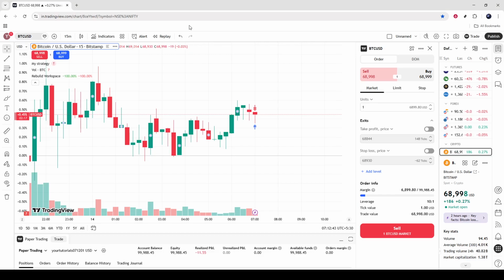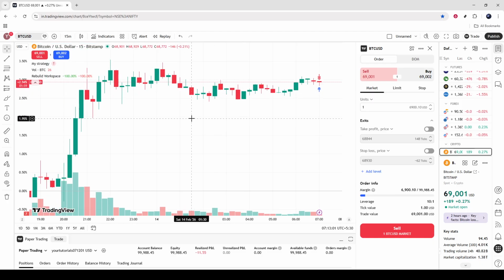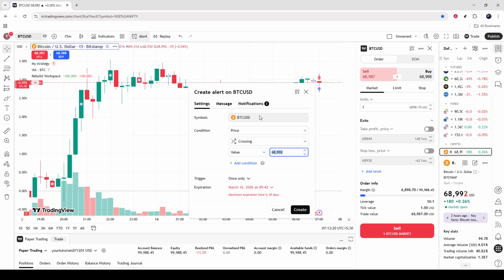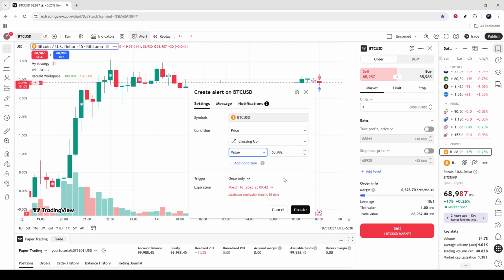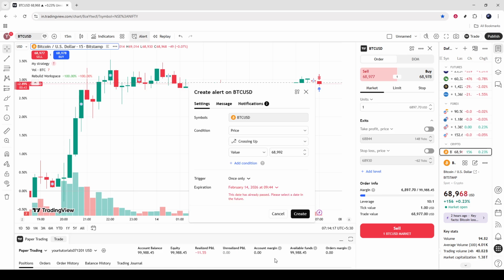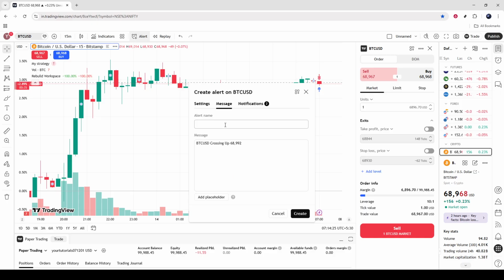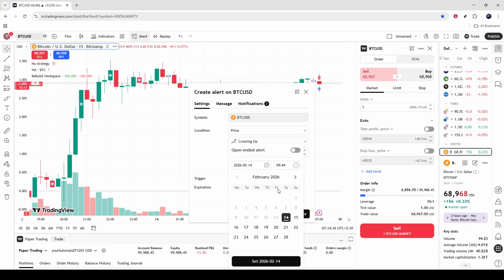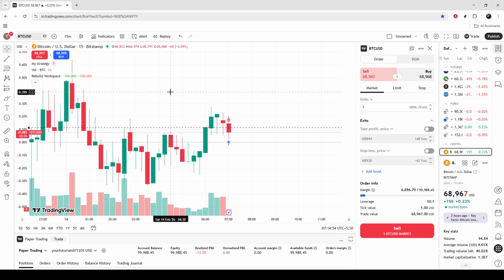How To Set Alerts In TradingView – Easy Guide (2026)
Alerts in TradingView help you monitor price levels, indicator signals, and strategy conditions automatically. This tutorial explains how to create and customize alerts for efficient trading.

⏱️ Timestamps:
0:00 – Introduction
0:40 – Types of alerts
1:20 – Create price alert
2:00 – Set indicator alert
3:00 – Customize notification
4:00 – Manage active alerts